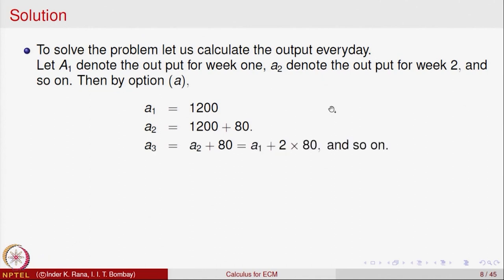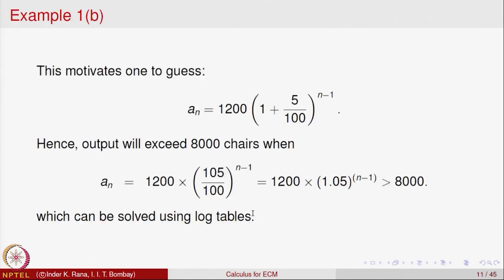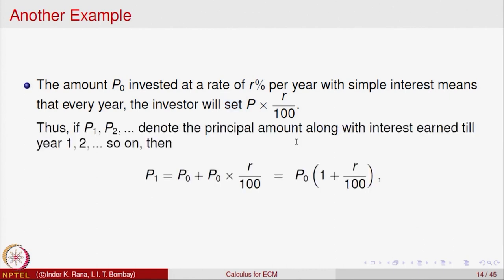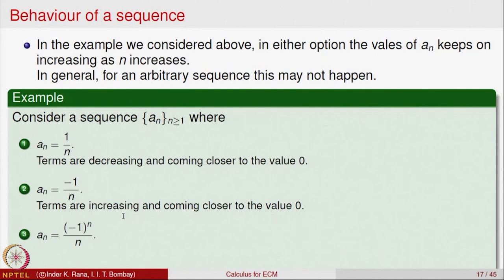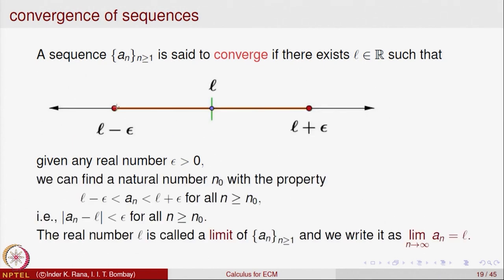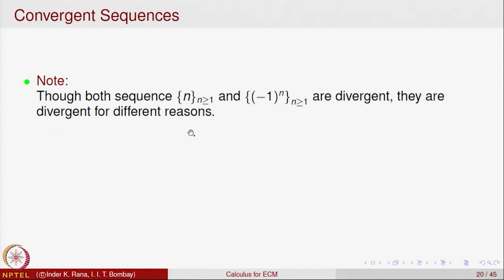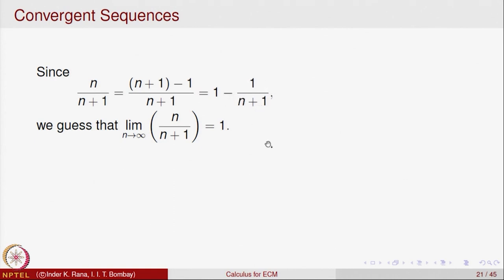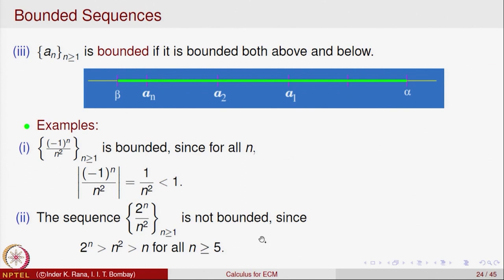Sequences, Convergent Sequences, Bounded Sequences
Subject : Mathematics
Course Name : Calculus for Economics,Commerce and Management